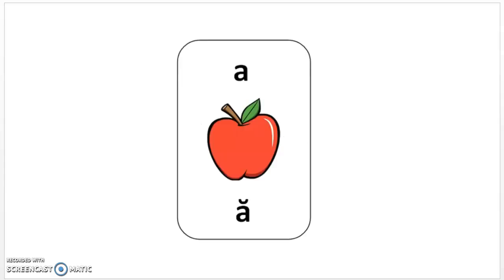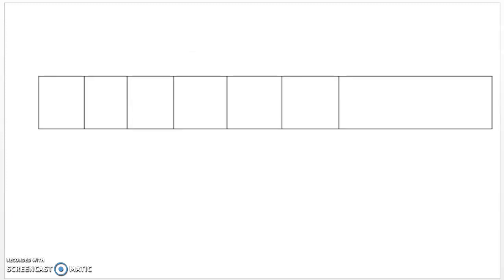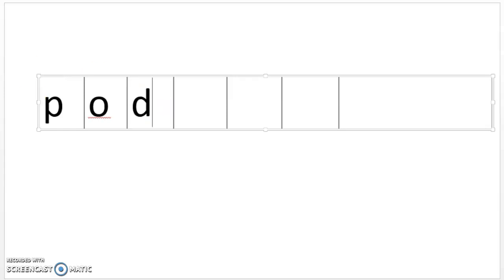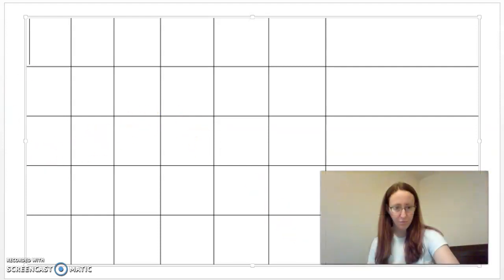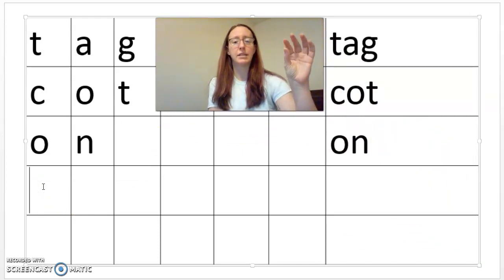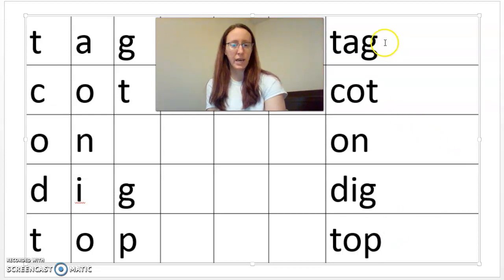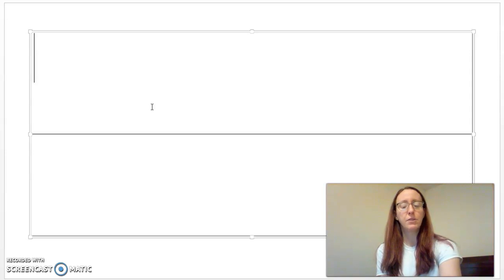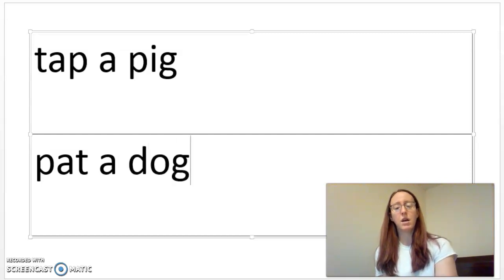CVC Practice 4/1/2020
cvc words